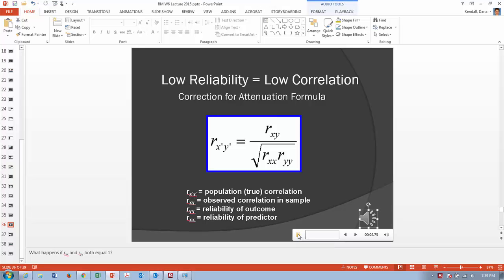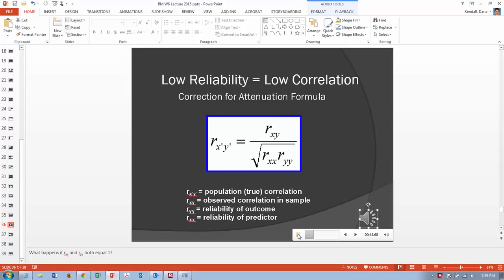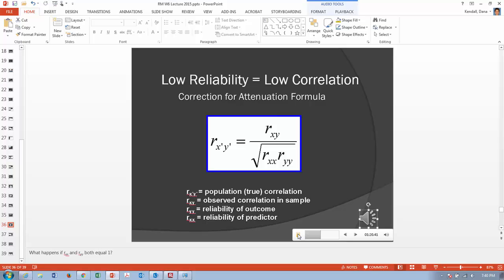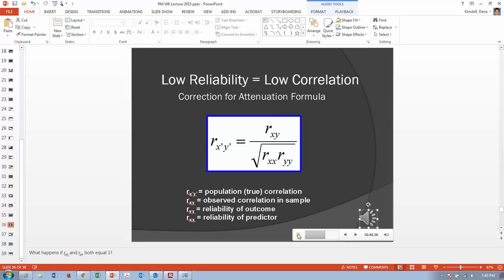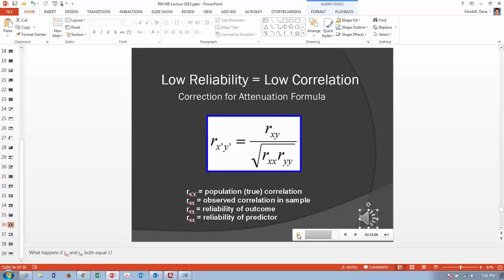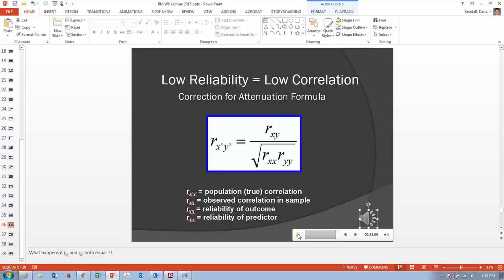CPY 7032 W6 Slide 36